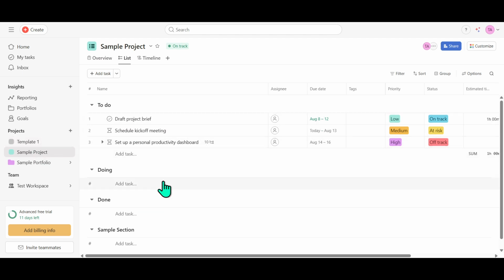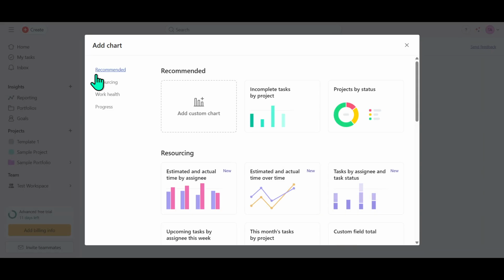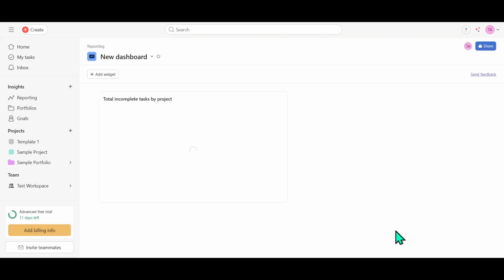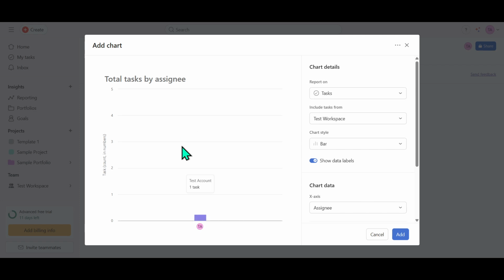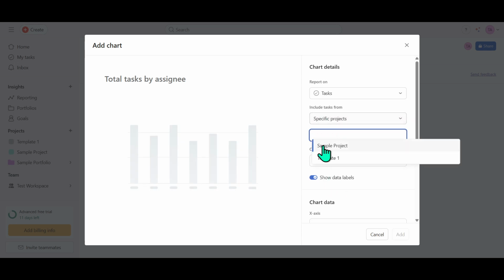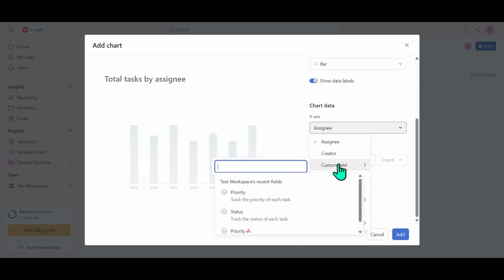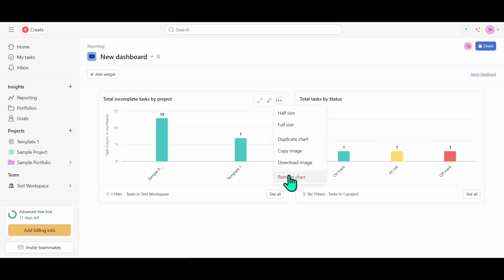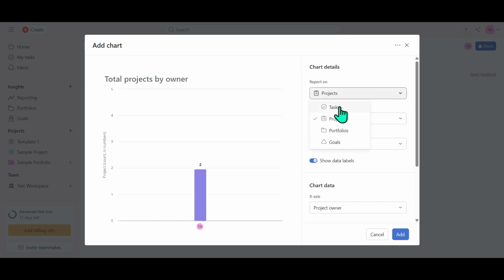Asana: How to Create a Report for a Project (2025 Reporting & Project Tracking Tutorial)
In this video, I’ll show you how to create a report for an Asana project so you can track progress, measure performance, and share results with your team or stakeholders.